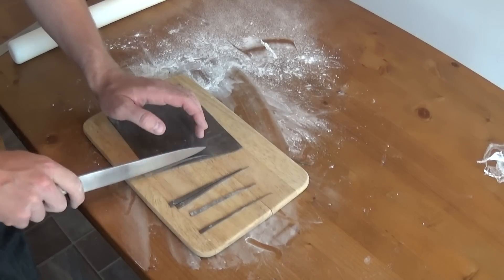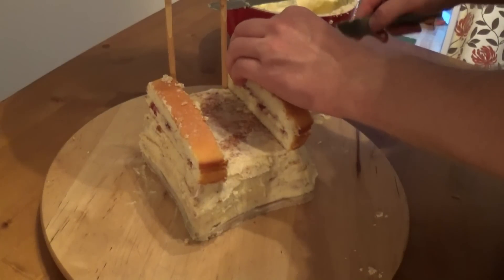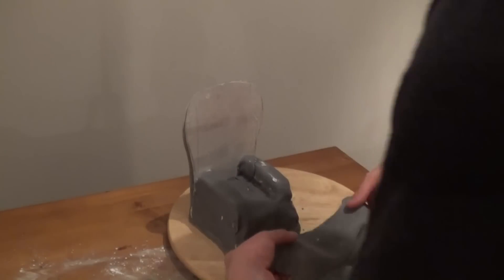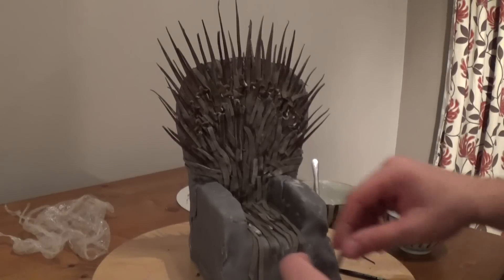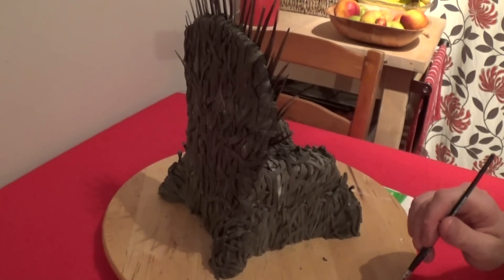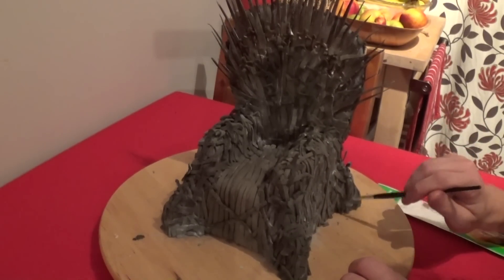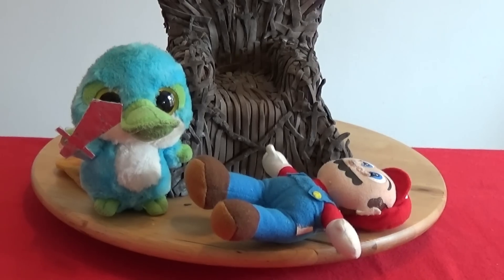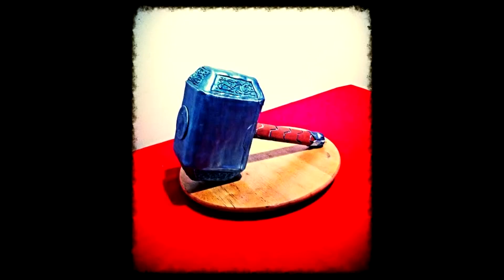EyeSeaDoughNuts - The Iron Throne, CAKE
Second video for EyeSeaDoughNuts and it is the Iron Throne from Game Of Thrones